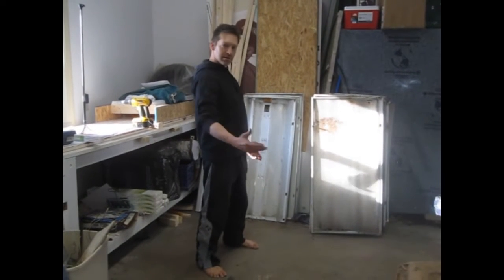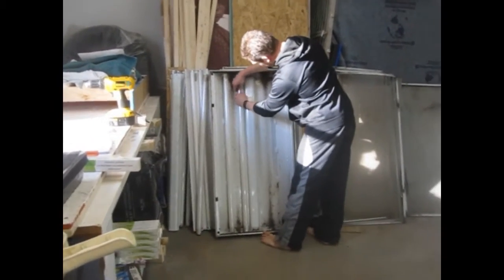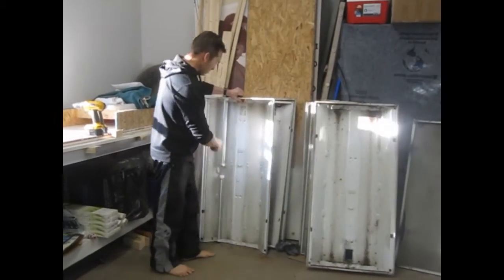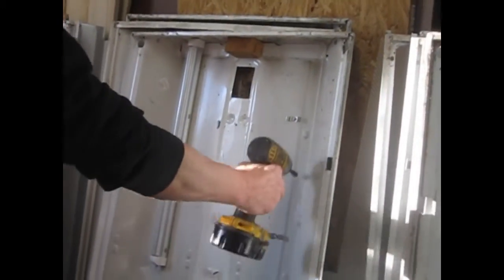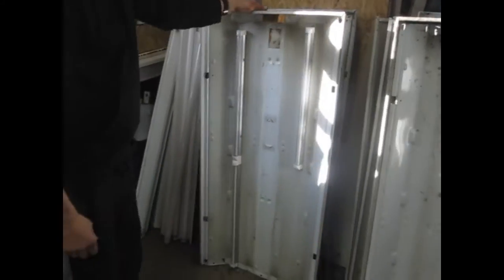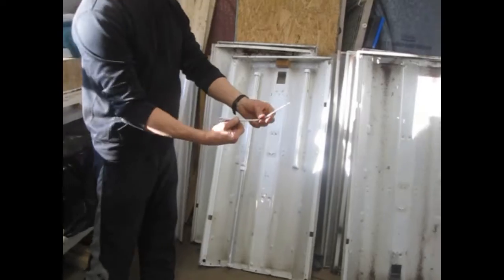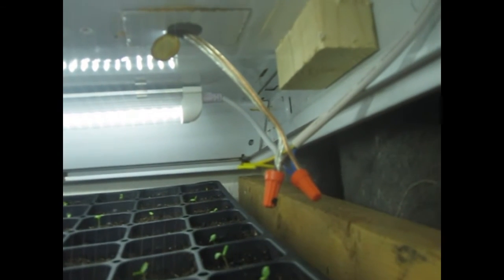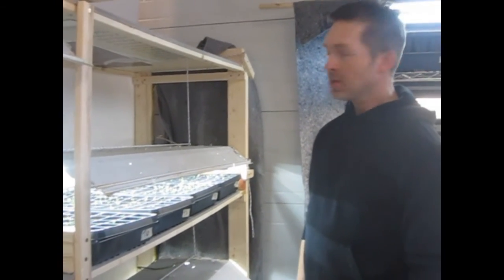DIY LED growlights for $20 8k Lumens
How to build 8k Lumen LED adjustable height growlighs for your greenhouse for less than $20